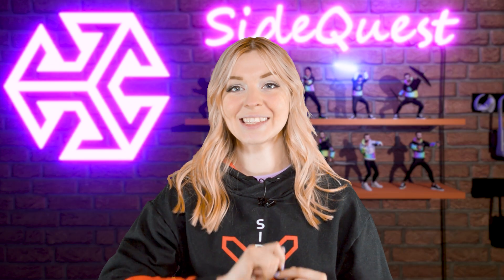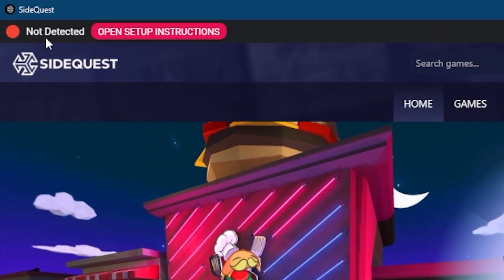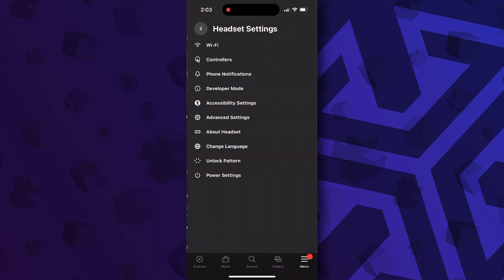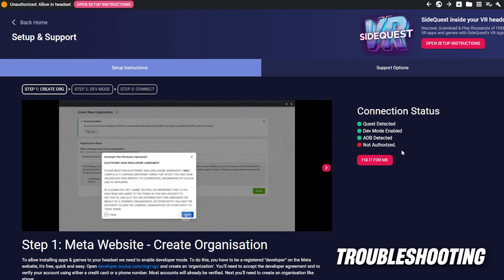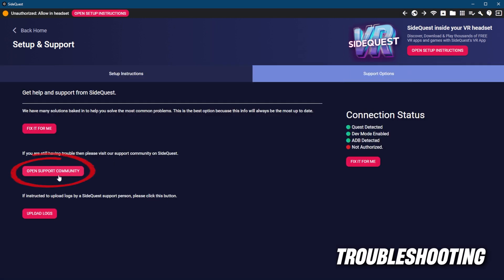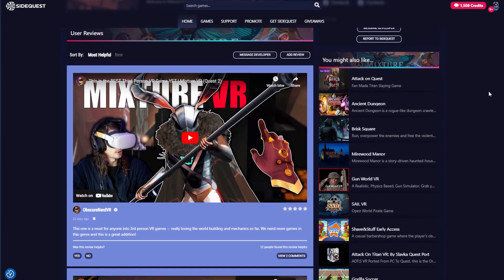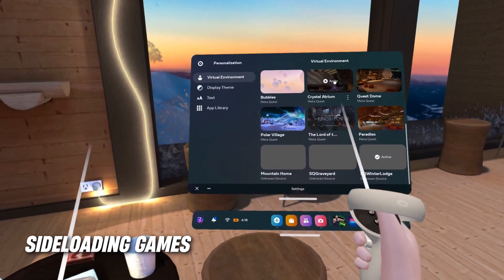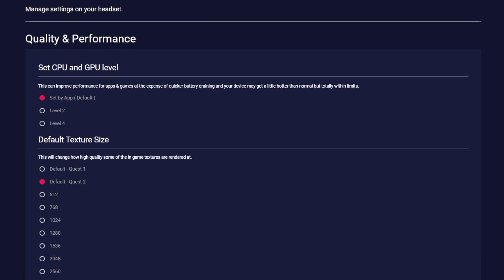How to Use SideQuest - PC Advanced Installer Tutorial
🕘 TIMESTAMPS:
00:00 - Why SideQuest?
01:03 - What you will need
01:16 - Download & Install SideQuest
02:09 - Enable Developer Mode
03:52 - Troubleshooting
05:29 - How To Use SideQuest?

👨‍👩‍👦 Join the SideQuest VR community on Discord!